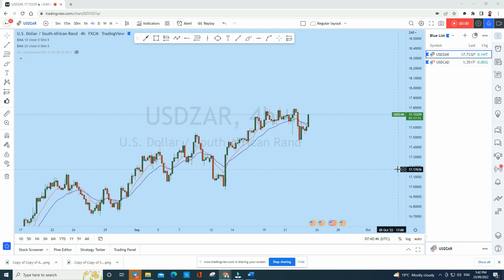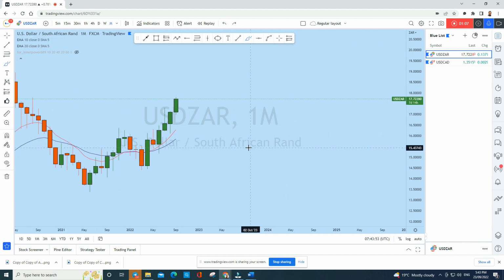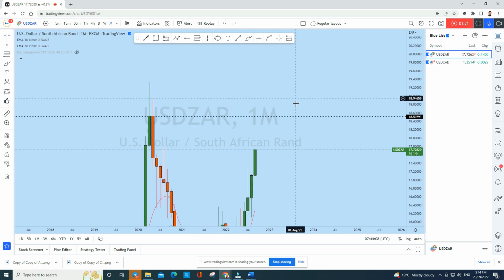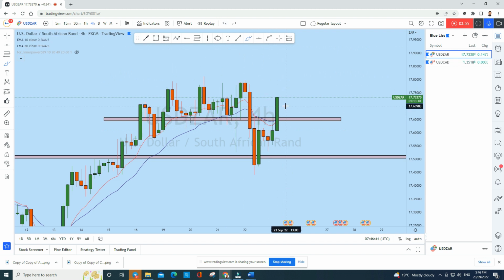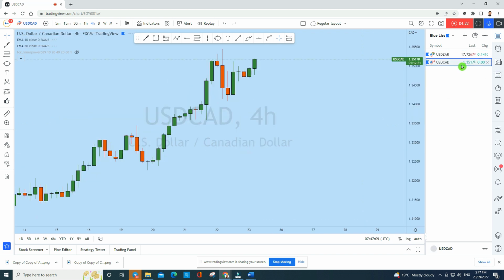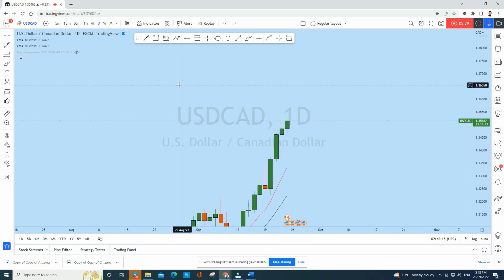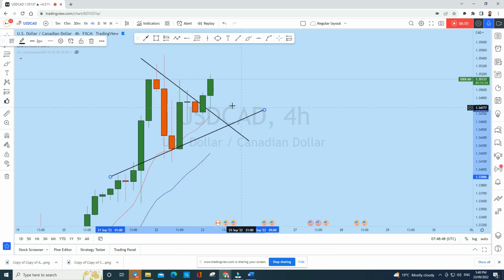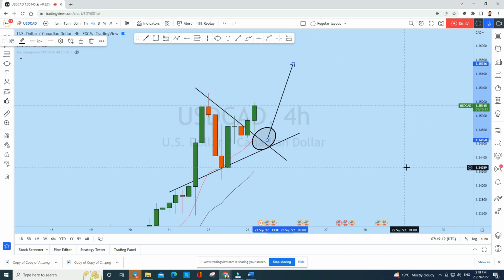USDCAD and USDZAR Analysis Today : Liquidity Grab